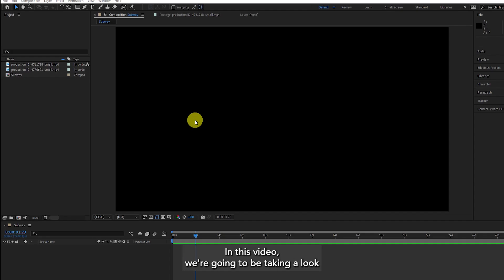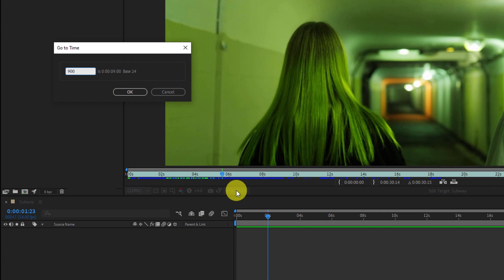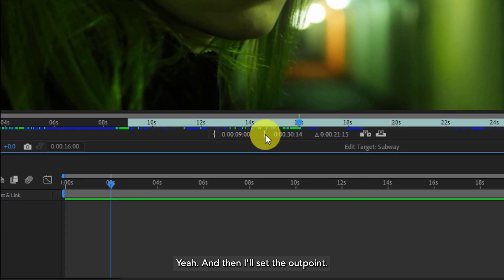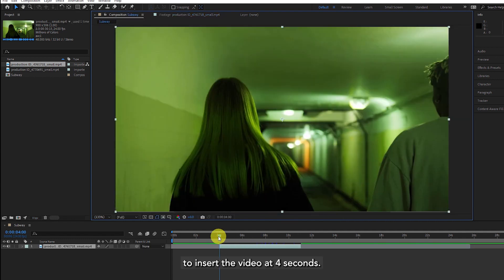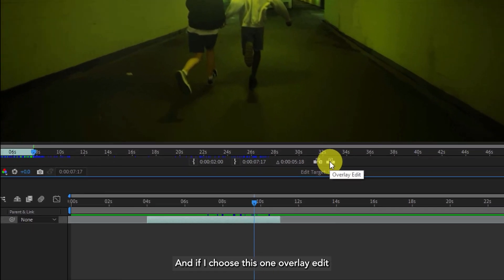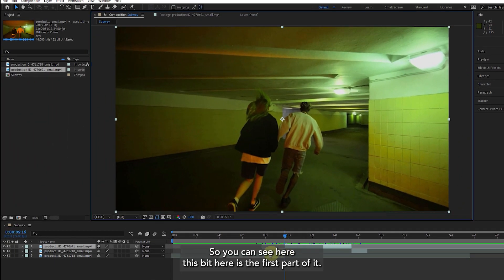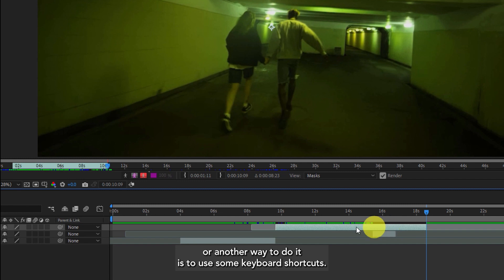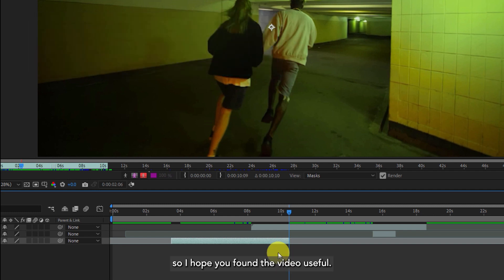Tip-Of-The-Week: How To Set In-And-Out Points In Adobe After Effects